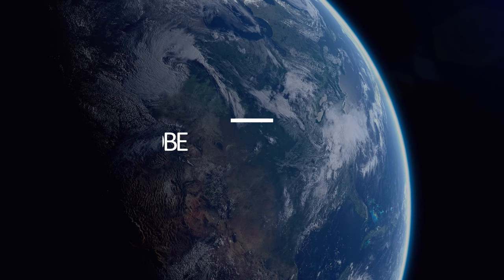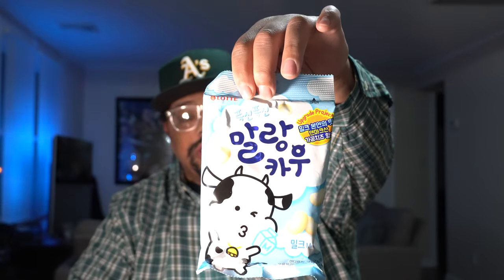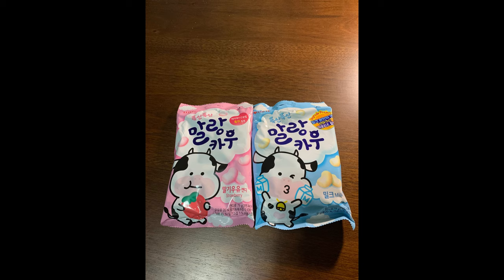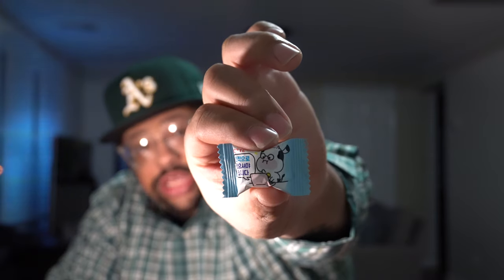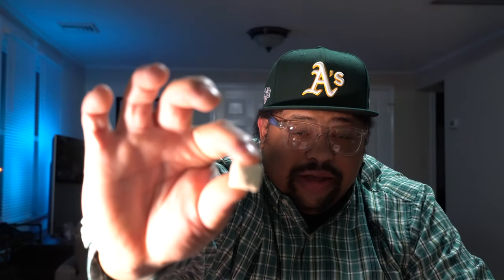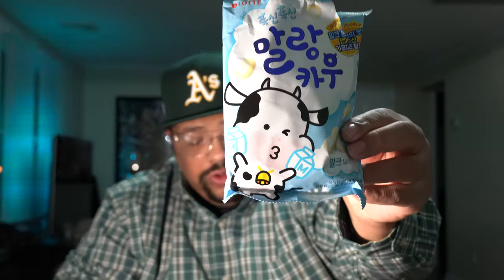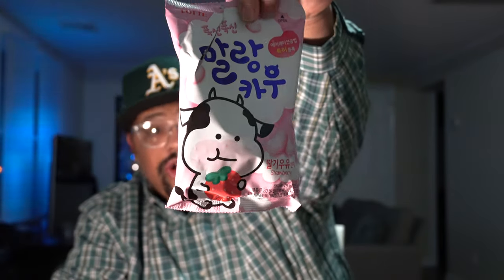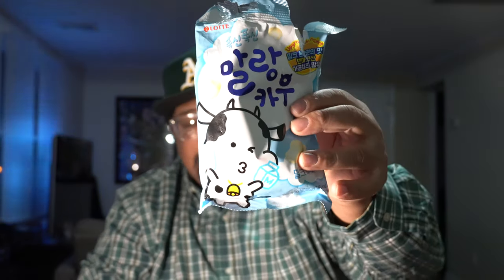Korean Milk Candies(link for candy in description)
I ordered these off of Amazon,  with no clue as to what they were. To my surprise they ended up being delicious.

Korean Lotte Soft Malang Cow...